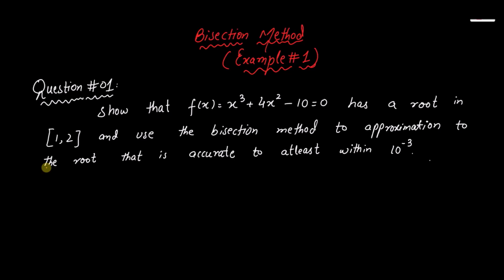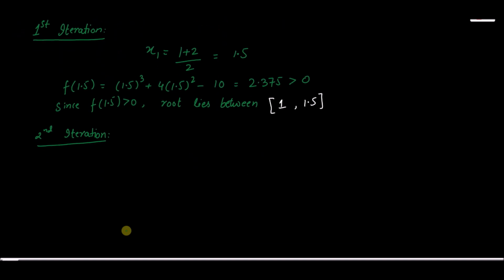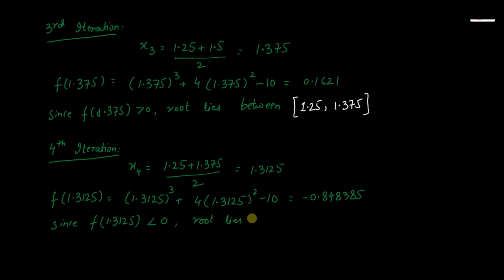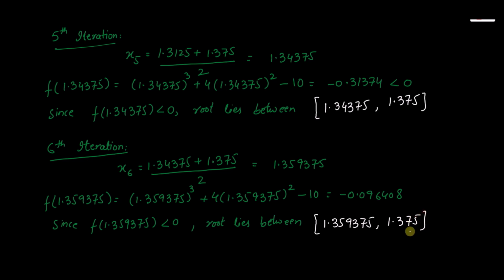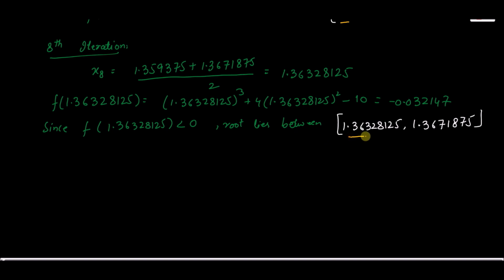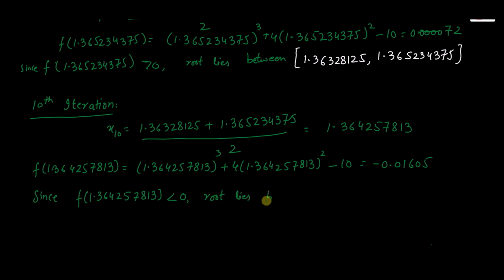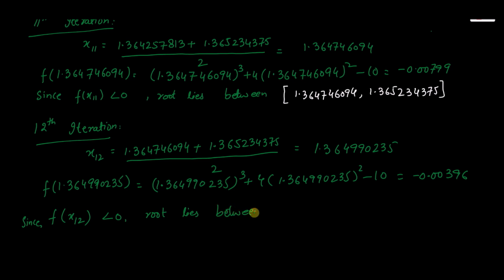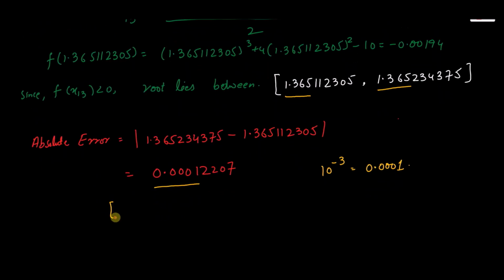How to Solve Bisection Method Example 1 | Easy Step-by-Step Guide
📌 Bisection Method Example 1 | Step-by-Step Explanation & Solved Problem
Are you struggling to understand the Bisection Method? In this video, we provide a detailed, step-by-step explanation of Example #1, making it easy for students, engineers, and math enthusiasts to master this fundamental numerical method for root-finding.

💡 What You’ll Learn in This Video:
✔ Introduction to the Bisection Method – Understanding the concept
✔ Step-by-Step Numerical Example 1 – Solving a problem from scratch
✔ Error Analysis & Convergence – How accurate is the solution?

Whether you're preparing for exams, learning numerical methods, or solving engineering problems, this video will help you grasp the Bisection Method easily!

✅ Easy-to-follow explanation with clear steps
✅ Perfect for students, engineers, and competitive exam aspirants
✅ Essential for mastering numerical methods in mathematics & engineering